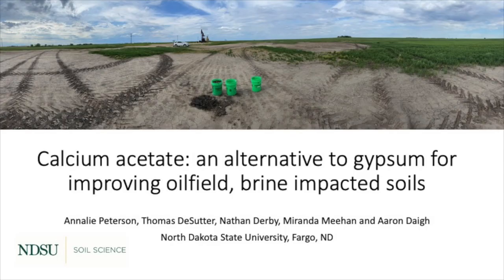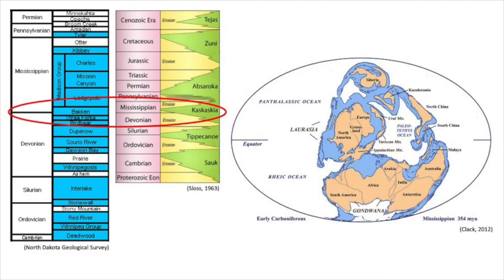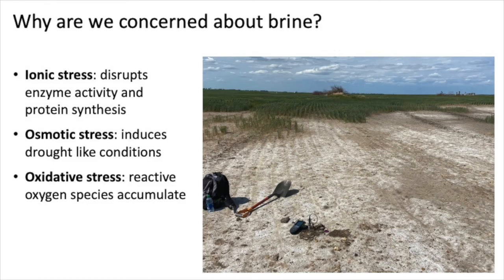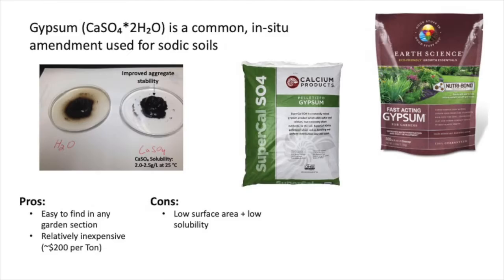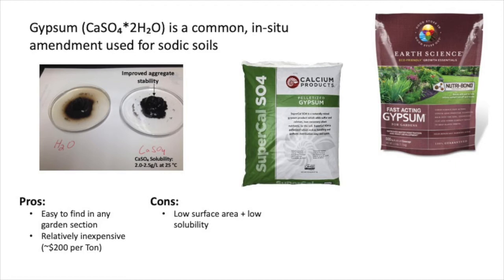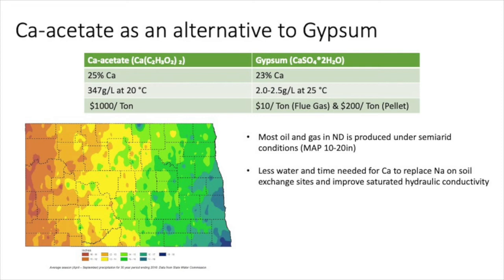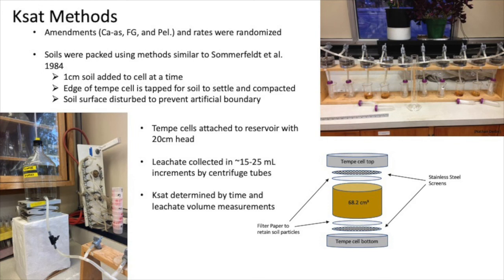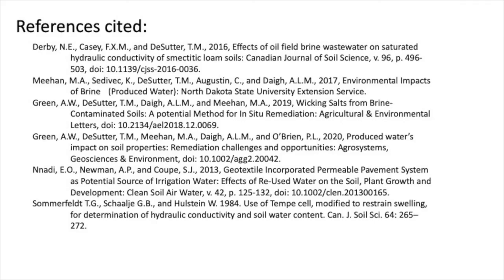2022 ND Reclamation Conference: Gypsum & Calcium Acetate for Improving Flow in Brine Impacted Soils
Video #8 of 11 from the 2022 North Dakota Reclamation Conference.  This one is titled "Use of Gypsum and Calcium Acetate for Improving Water Flow in Brine Impacted Soil with Annalie Peterson, NDSU.